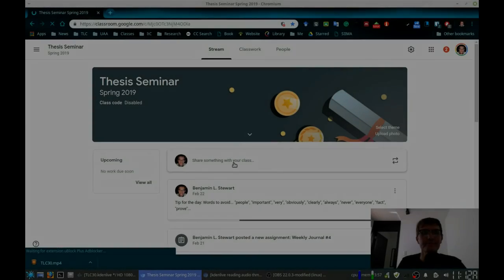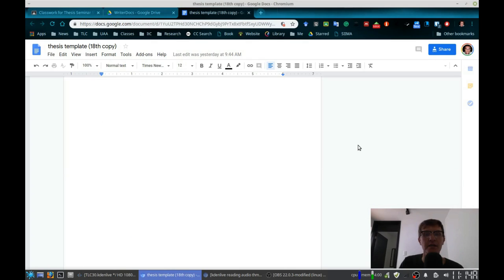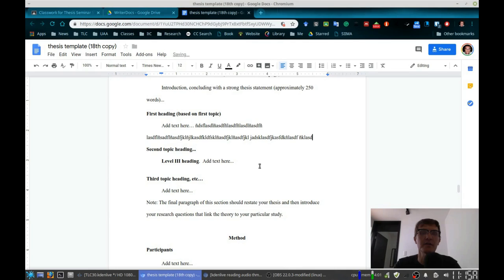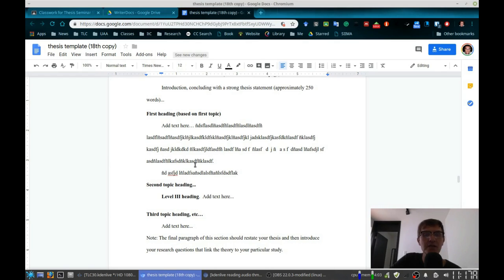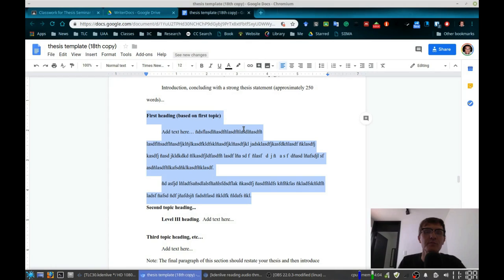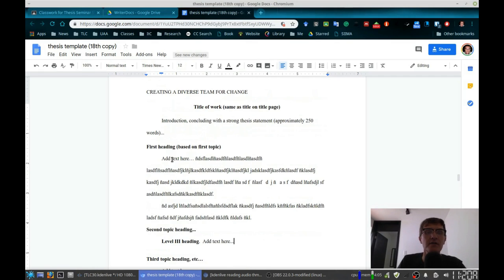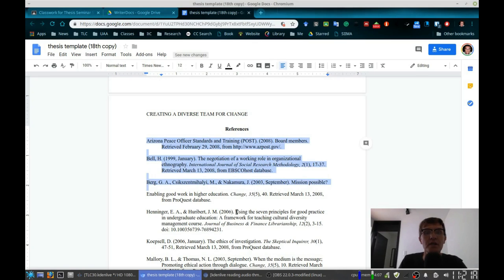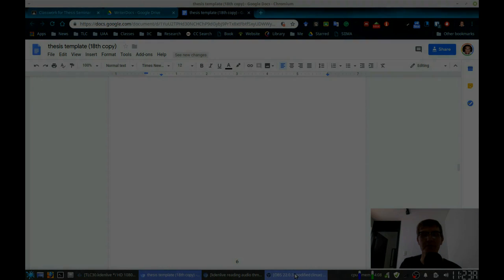Thesis Seminar: Formatting Text (APA)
This is a brief discussion of formatting text for an APA academic text.